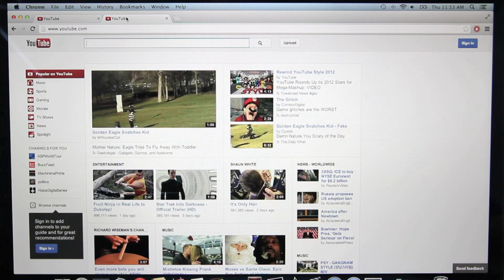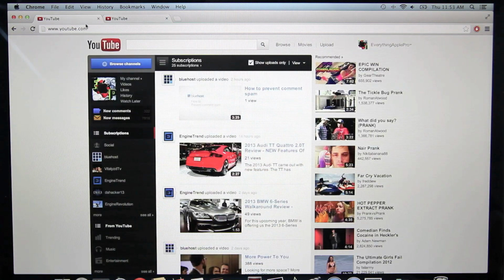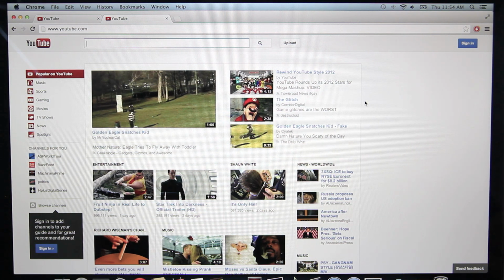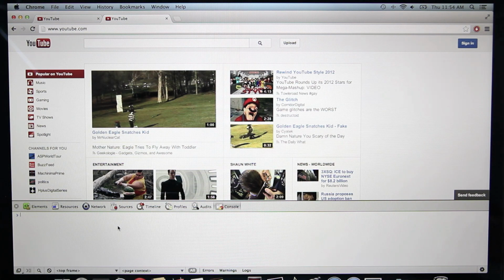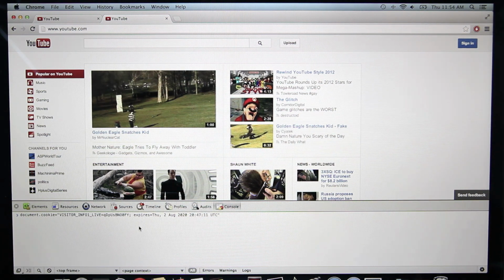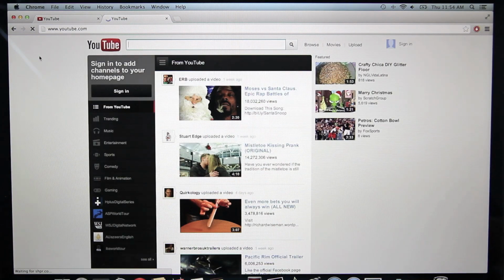How To Get The Old Youtube Layout Back! Easy Way Fix!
Quick & Easy way How To Get The Old Youtube Layout Back! This Fix is incredibly easy! ONLY works in google chrome!

Here is the code!:

document.cookie="VISITOR_INFO1�__LIVE=qDpUsBNO0FY; expires=Thu, 2 Aug 2020 20:47:11 UTC"